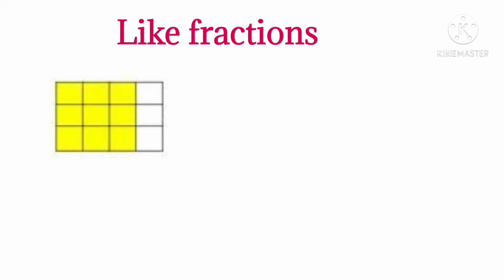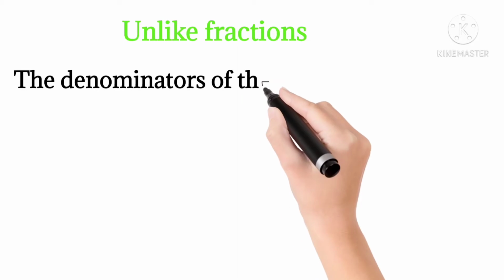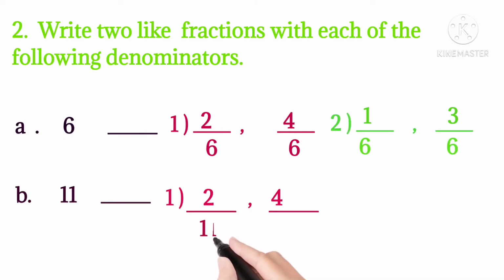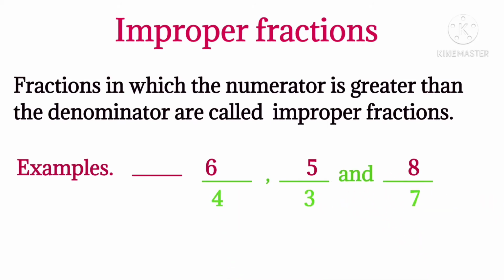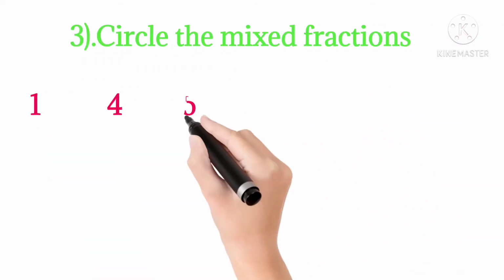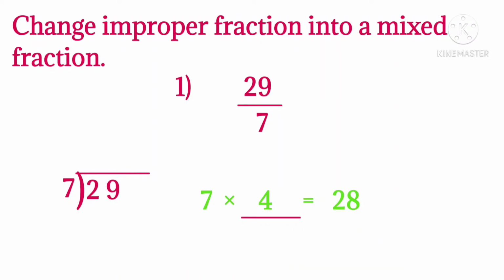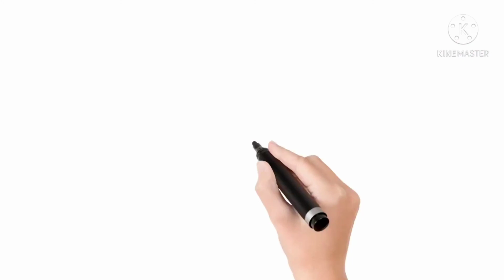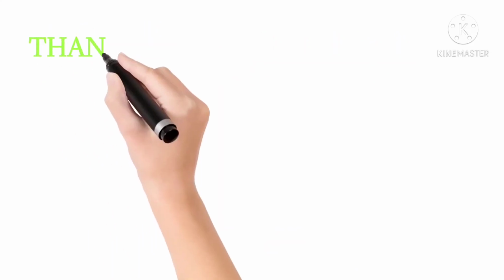FRACTIONS CLASS 4 _FRACTIONS WORKSHEET CLASS 4_CLASS 4 MATHS WORKSHEET_FRACTIONS LESSON PART 3